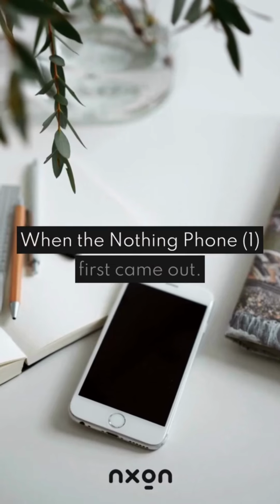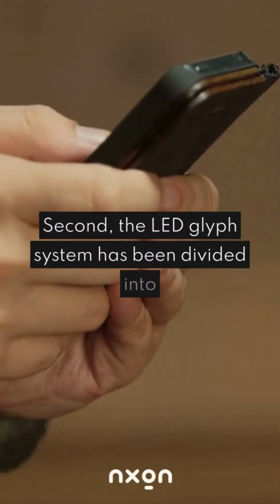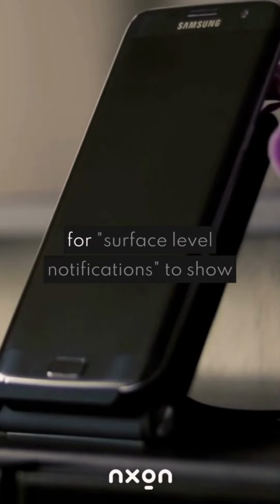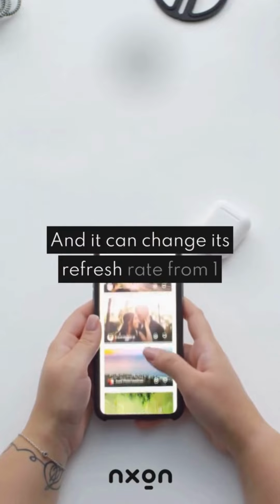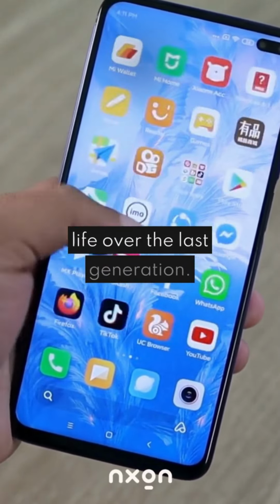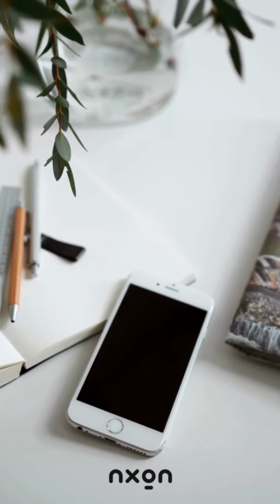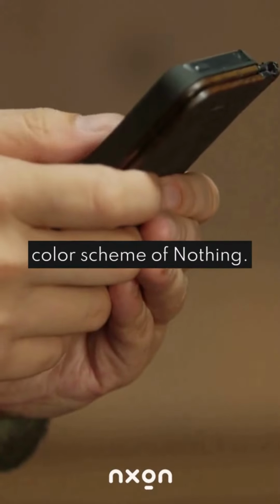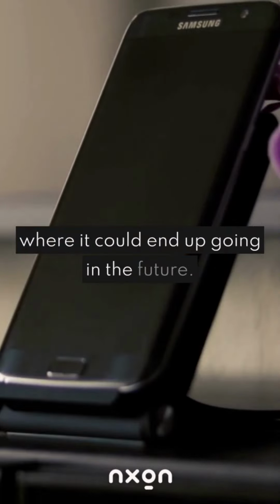the nothing phone (2) was officially announced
Nothing has just announced the release of their Nothing Phone (2), a follow-up to their first iteration that promises a solid upgrade. While the design appears similar to the first Phone, it has some interesting changes such as a new dark grey color and a rounded glass panel on the back to make it feel more ergonomic. The LED glyph system has also been divided into segments, with more lighting zones than before, allowing for more control over individual parts. The Phone (2)’s overall functionality is similar to Apple’s Live Activities in iOS, and the glyph interface is being developed to show important information while removing distractions.

In terms of performance upgrades, the Phone (2) has an upgraded midrange Snapdragon chip, an increased display size, and improved battery life. The front camera has a new 32 megapixel sensor that captures more light, and the main sensor is a new, faster one. While Nothing originally planned for their software to be a light reskin of Android, they are incorporating a significant design overhaul for NothingOS 2.0. This redesign includes new widgets and redesigned app icons to make the experience cleaner and more consistent.

The Phone (1) was only available internationally, but the Phone (2) is finally launching in the US and available for pre-order. Nothing’s latest release promises to be a major step up, with hardware and software upgrades that make it an interesting addition to the smartphone market.